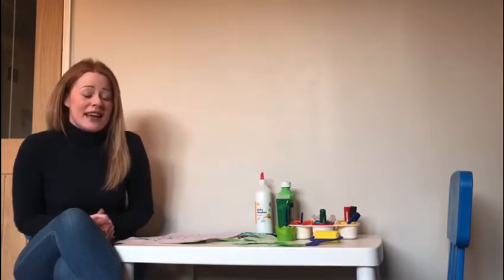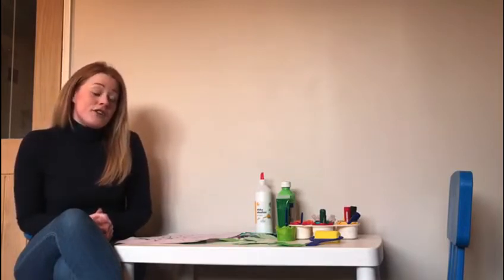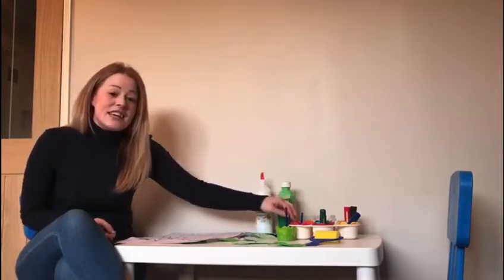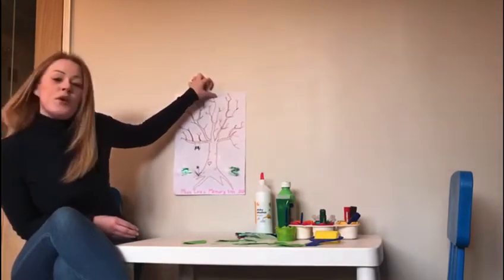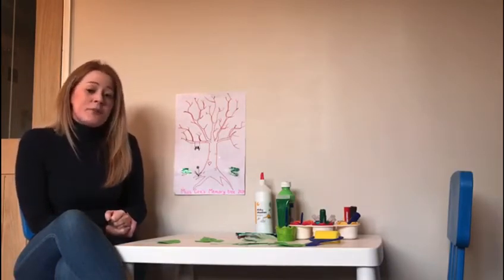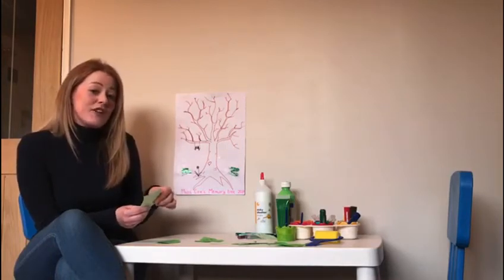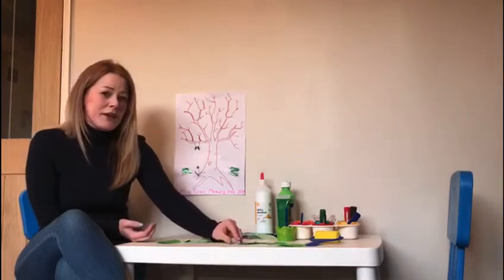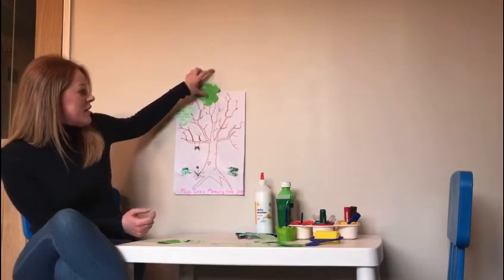Miss Cox sets us a memory tree Family Challenge